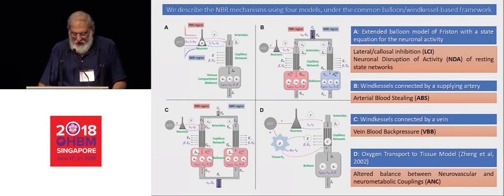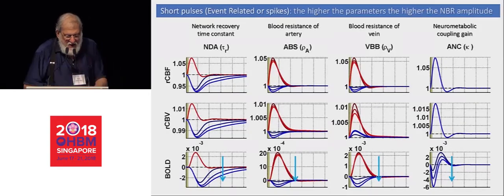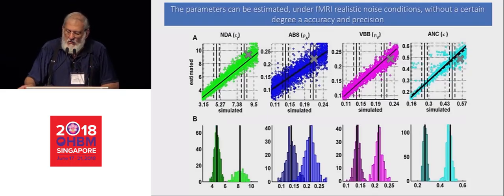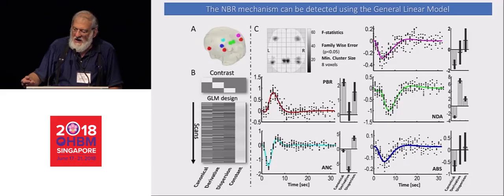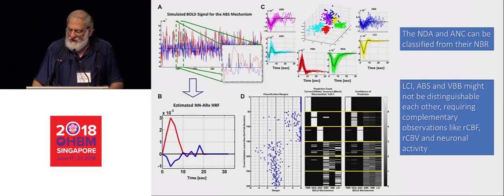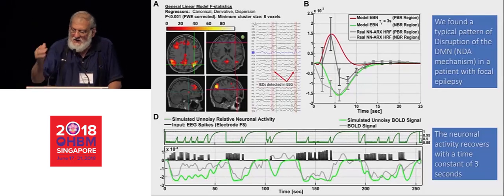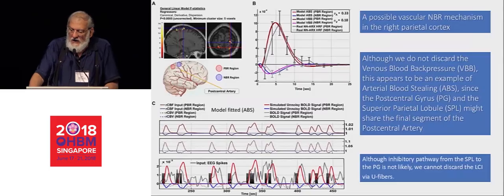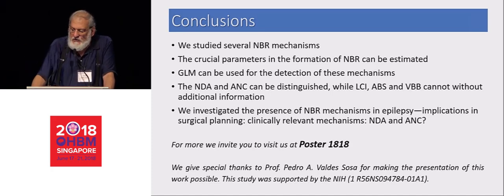OHBM 2018 | Oral Session | Pedro Valdes | Mechanisms of negative BOLD responses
Title: Mechanisms of negative BOLD responses
Presenter: Pedro Valdes